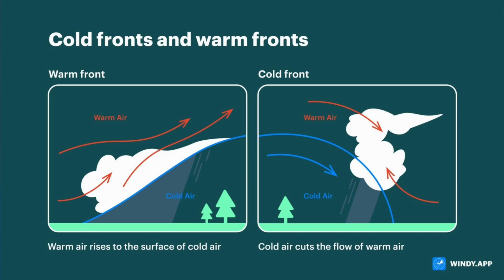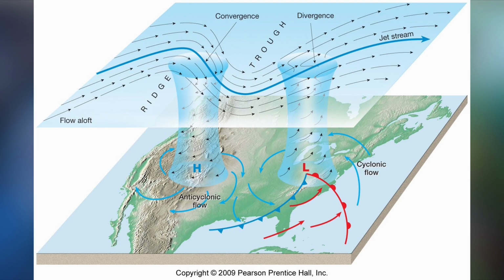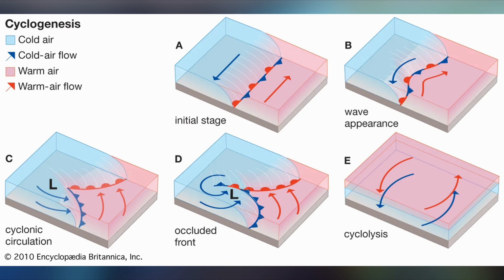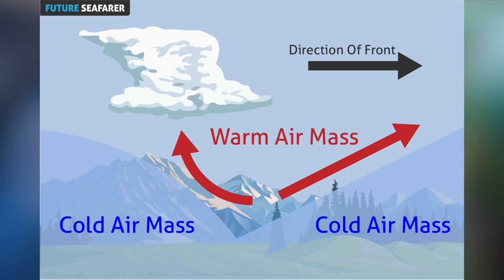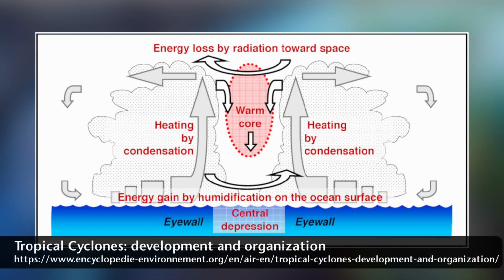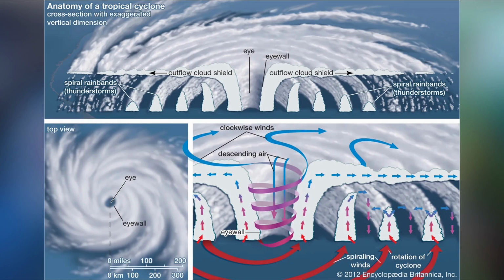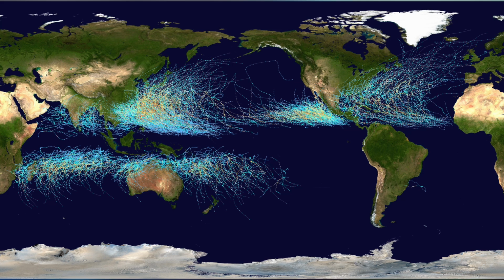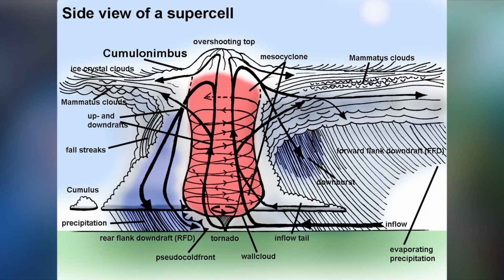Weather Part 2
Building on the basic concepts discussed in the previous episode, this episode examines the formation and development of a wide range of weather phenomena, including air fronts, midlatitude cyclones, tropical cyclones, thunderstorms, and tornadoes. Recommended pre-listening is Episode 109: Weather Part I.